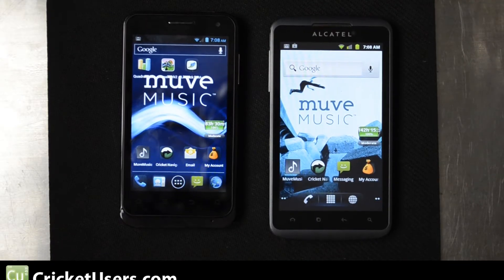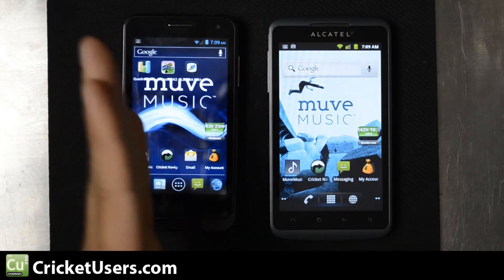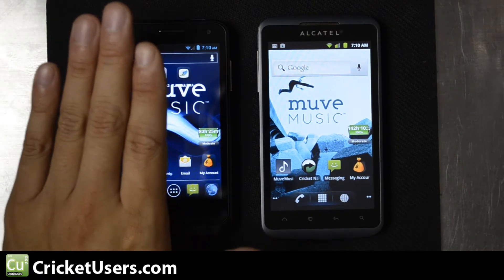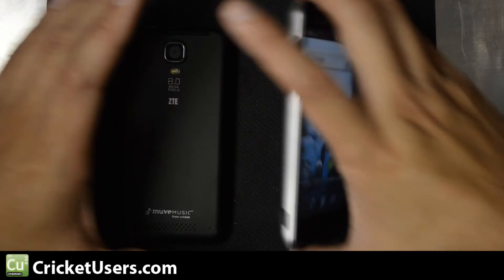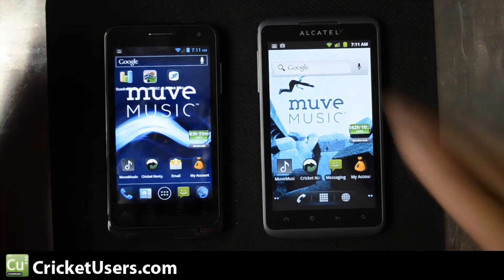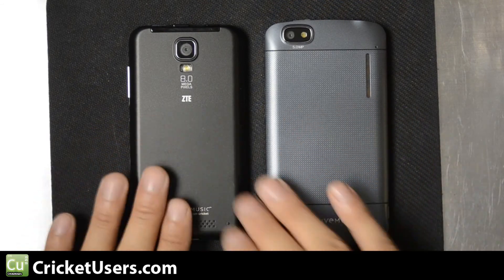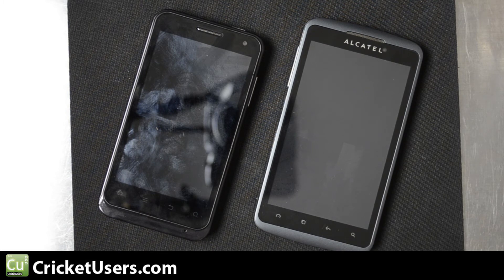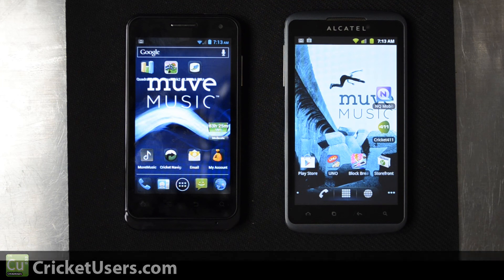CricketUsers.com - ZTE Engage V8000 / Alcatel Authority Specification Comparison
Today we take a look at the devices next to each other.  Both devices are great choices for Cricket Wireless users.  Look for more comparisons and benchmarks in the future.